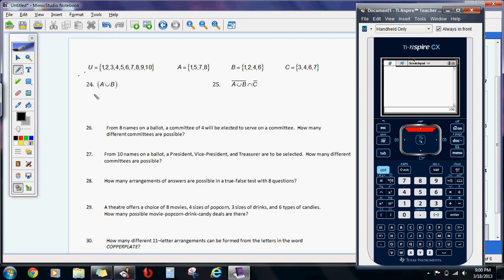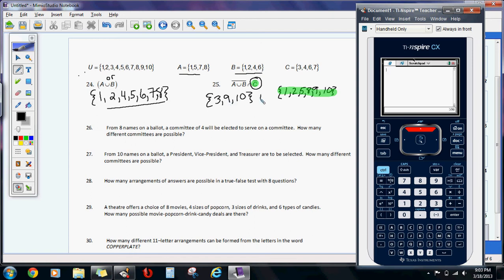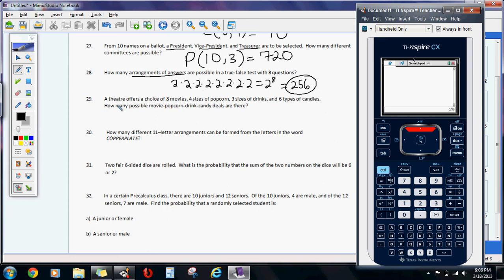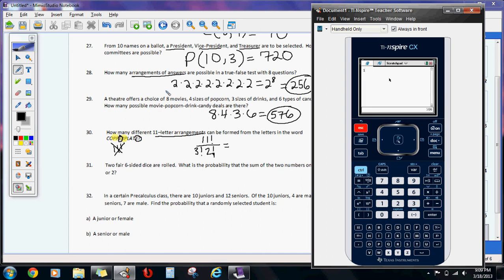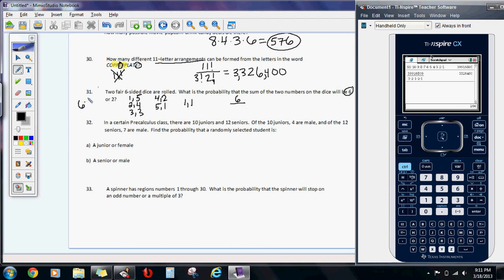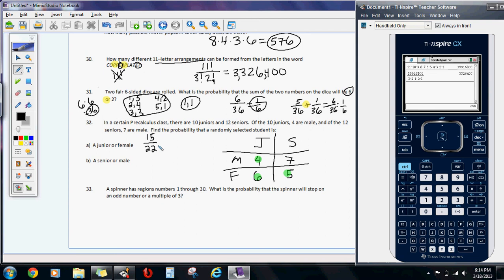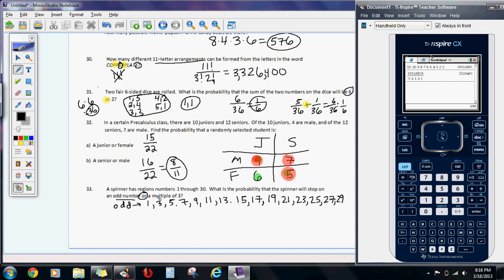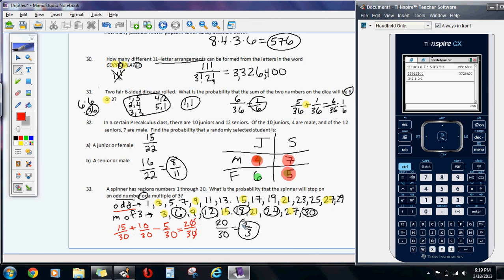Quarter 3 Review Video 24-33